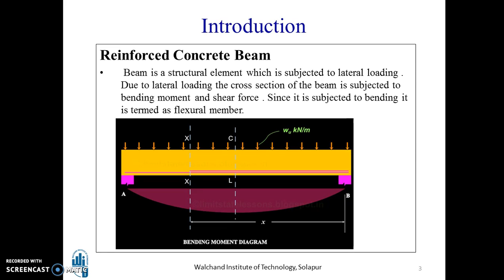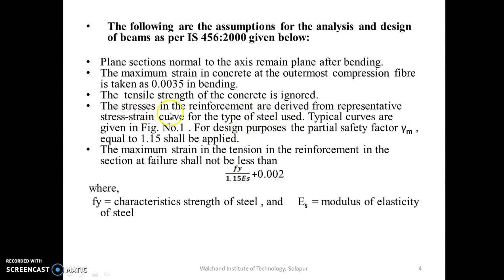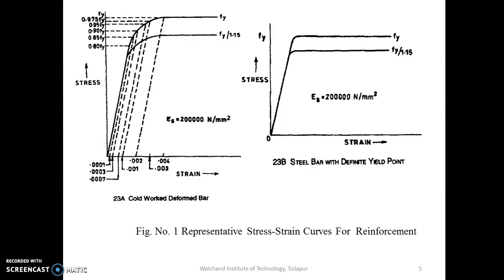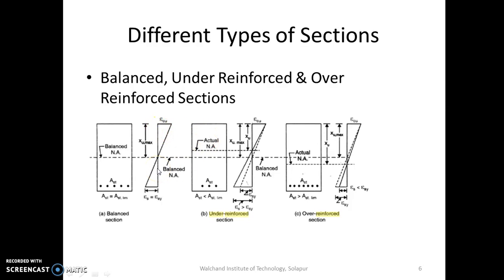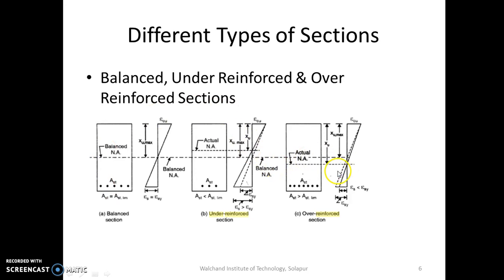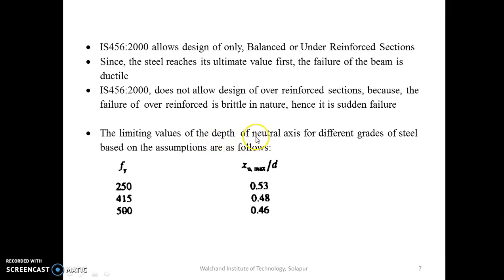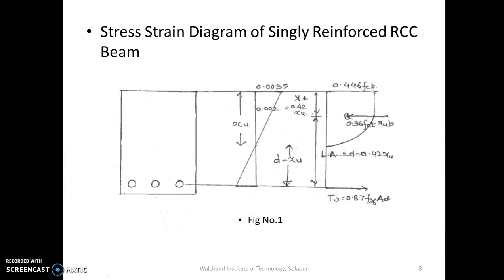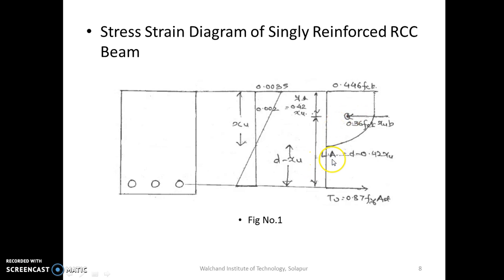Introduction to Reinforced Cement Concrete Beams